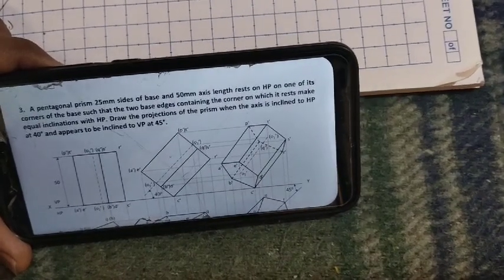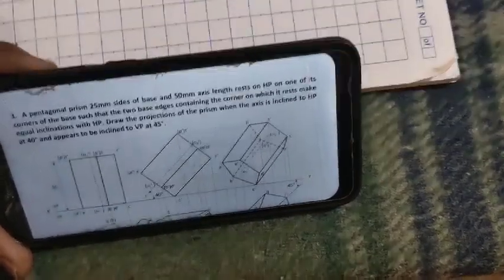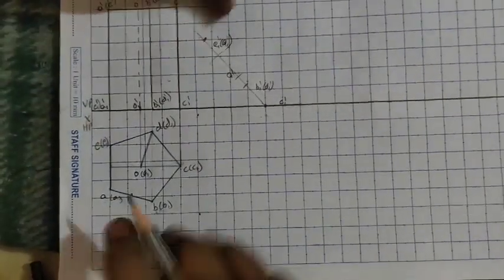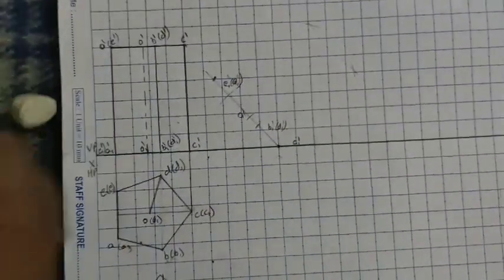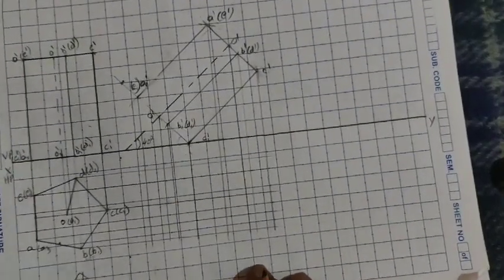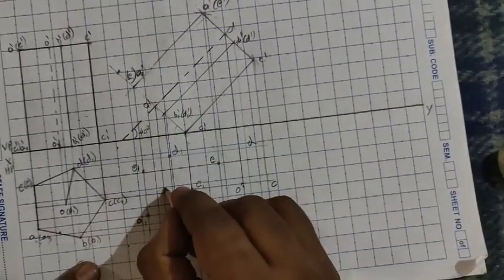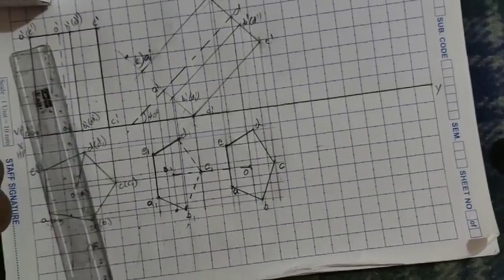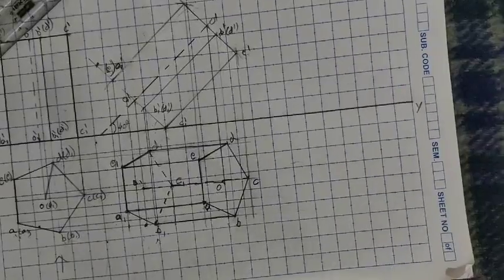Projection of solids hexagonal prism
When axis is appears to be inclined to both the planes